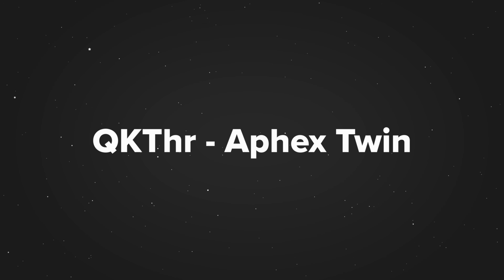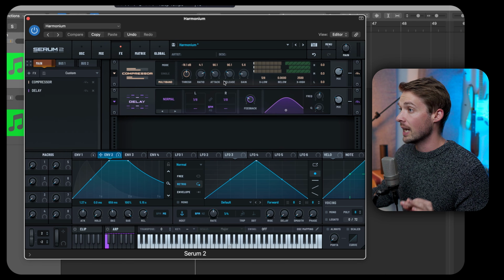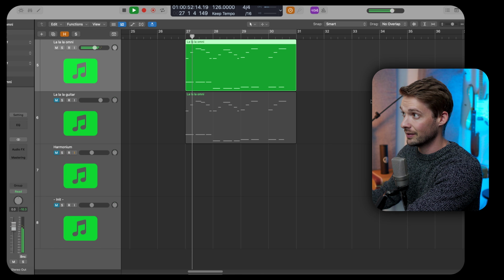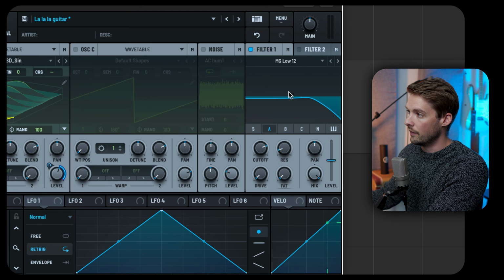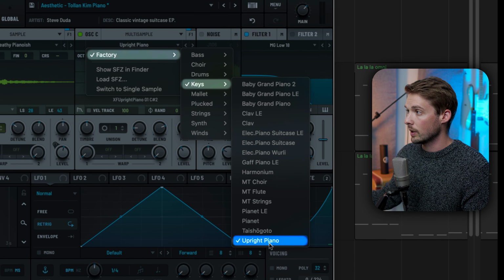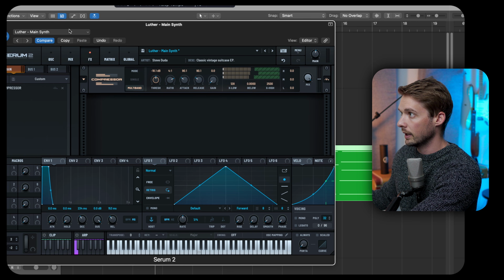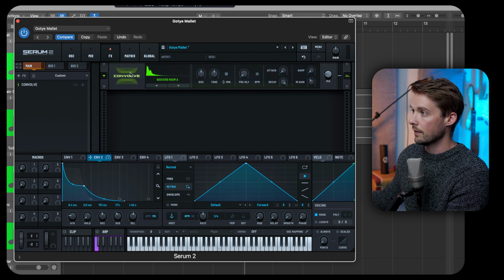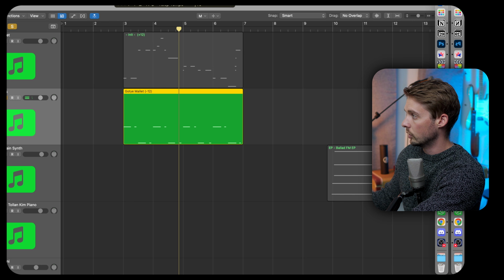How to Make Tik-Tok’s Most Viral Synths of 2025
Tik-Tok has some crazy popular music. Here's how to make the most viral synths of 2025 so far.
Free Serum Presets:
00:00 - Intro
00:47 - Synth 1
02:55 - Synth 2
05:13 - Synth 3
06:02 - Synth 4
07:14 - Synth 5
08:42 - The Most Popular Synth
10:08 - Bonus Synth